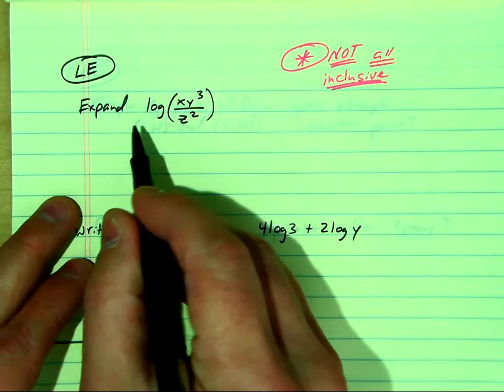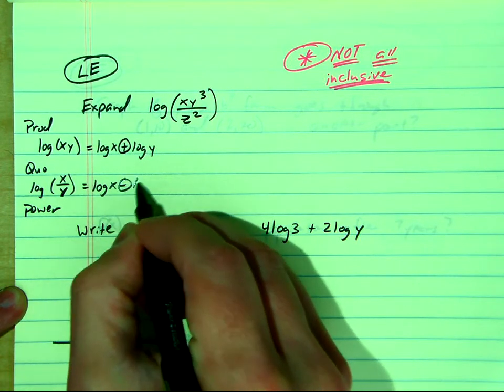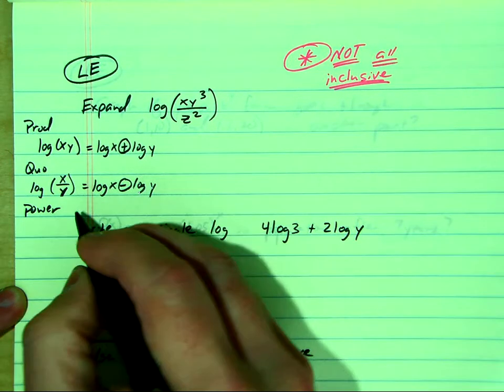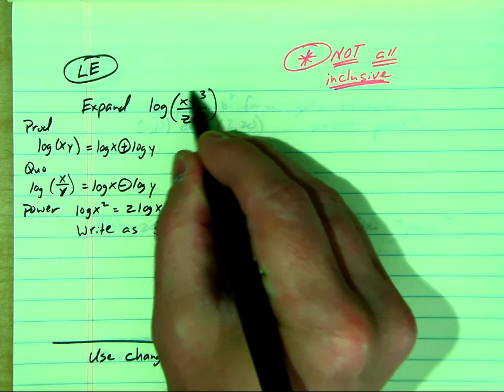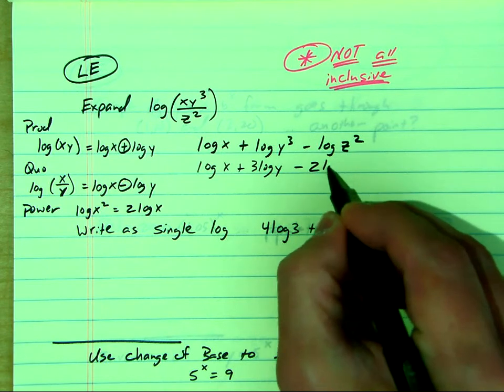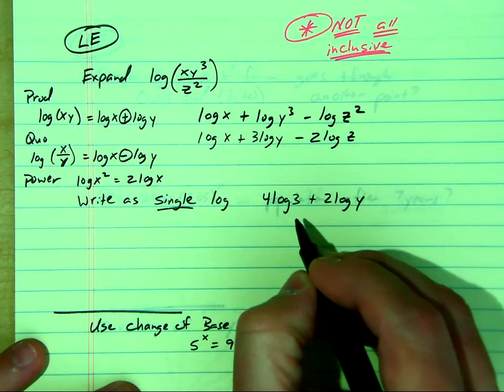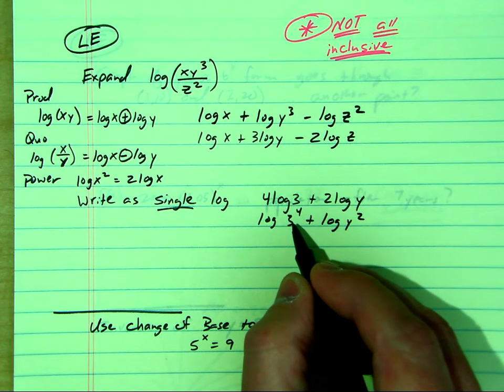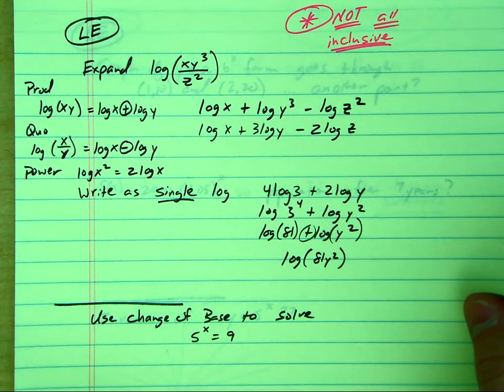m3 spring 2019 final review LE part 1